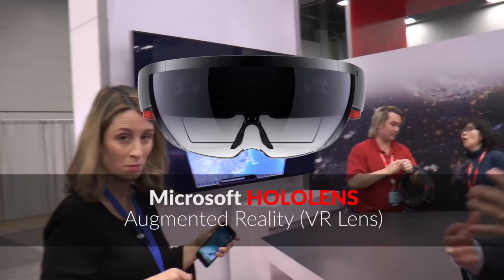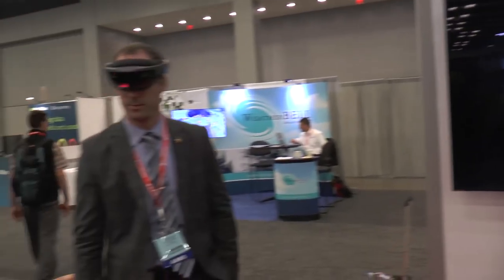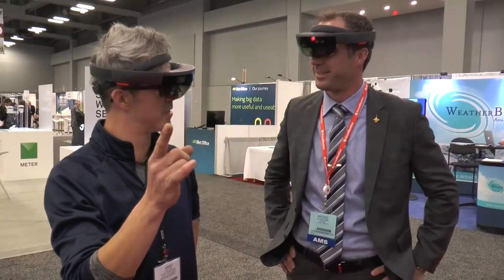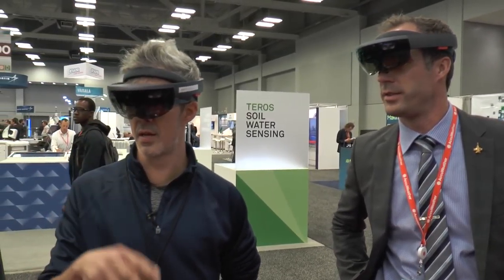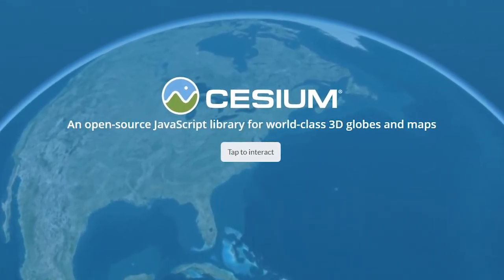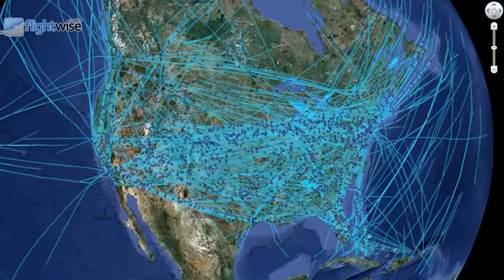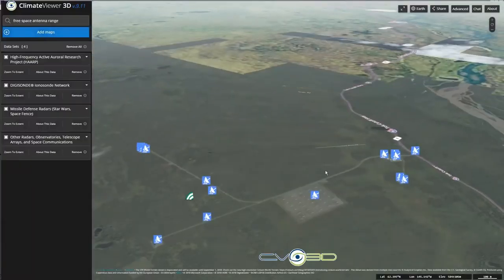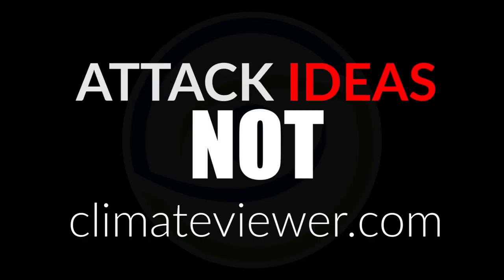Raytheon, SENSR, and AWIPS - Combining Weather and National Security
Raytheon wins $269M Weather Service data system support recompete

THANK YOU TO EVERYONE WHO MADE THIS VIDEO POSSIBLE!